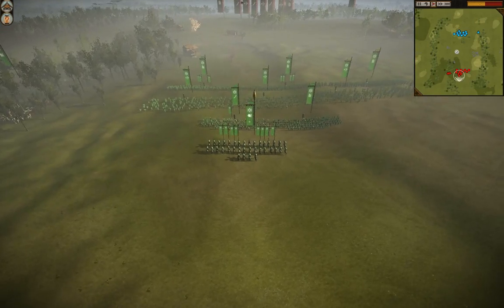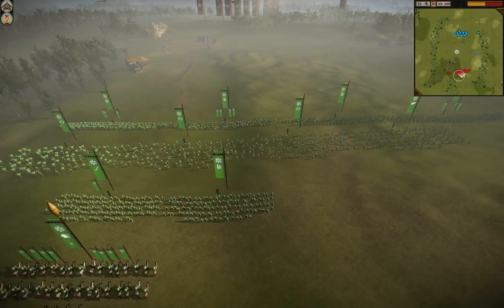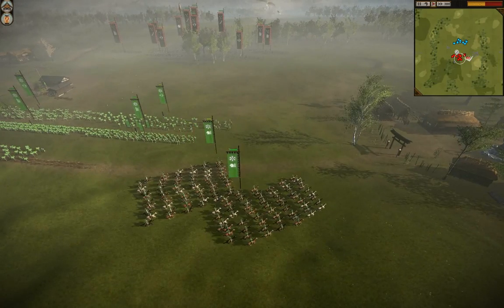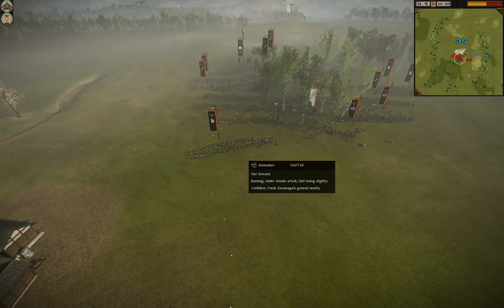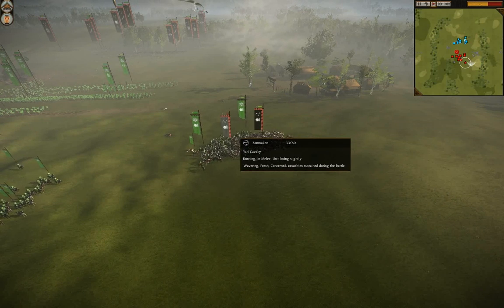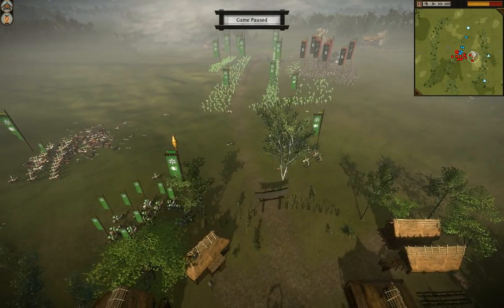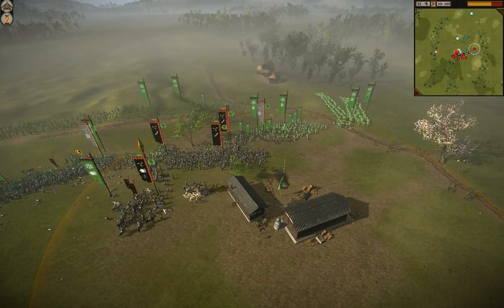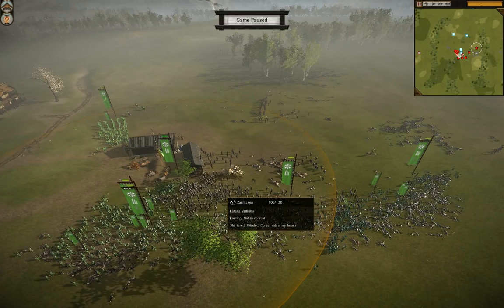Total War: Shogun 2- A Little TNA (Textbook Naginata Action)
How does one beat swords using naginatas, all other things being equal?  Tactics, my friend.  Tactics.  A MUST SEE for all you naginata lovers out there!